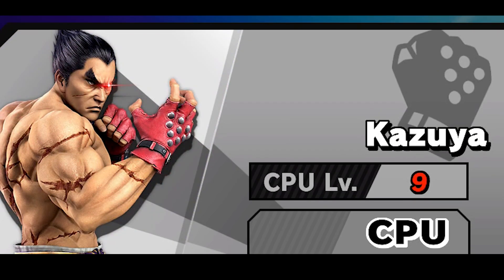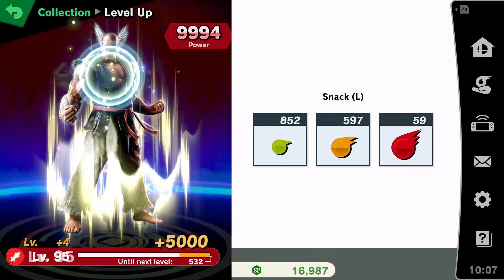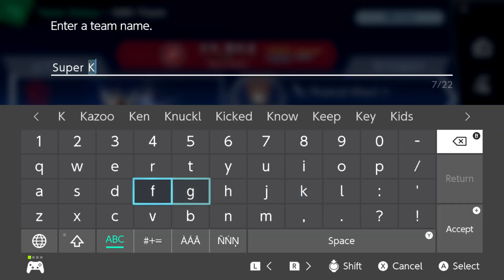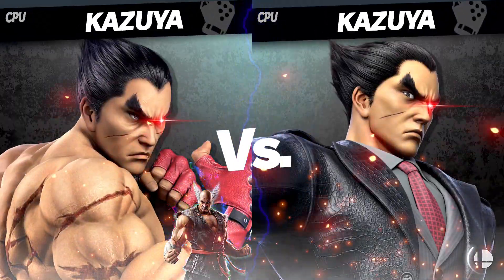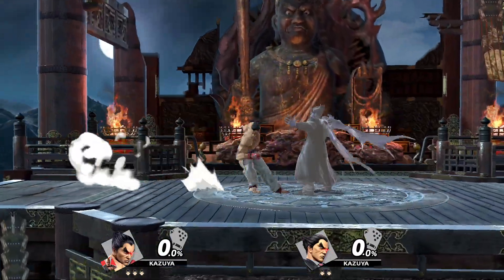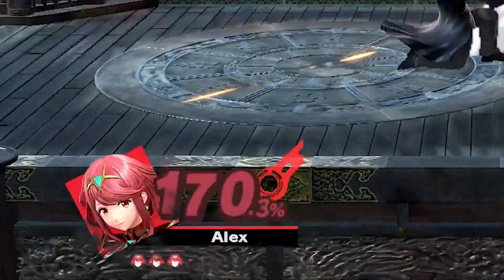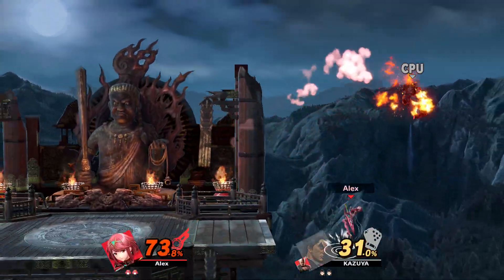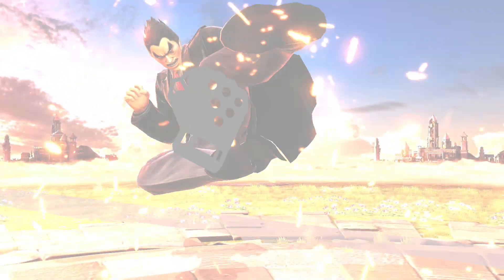What if the Kazuya CPU was Totally Broken? (SSBU)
What if we took the Kazuya CPU, and made him even more buff with Spirits?
He's a complete monster.

The intro and endcard music were made by my good friend Will (Liam Solas)!

Some of the songs used in this video are owned by Bandai-Namco/Nintendo.
Tracklist:

Kyoto Japan | Super Smash Bros. Ultimate/Tekken
Dist Thins Out | Super Smash Bros. Ultimate
Dojo Japanese-Style Mix | Super Smash Bros. Ultimate
Karma | Super Smash Bros. Ultimate